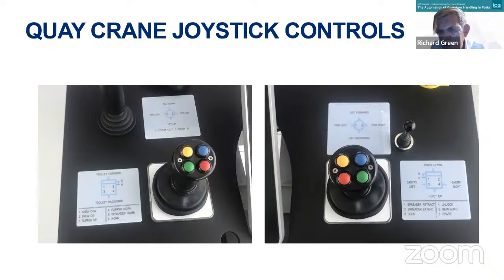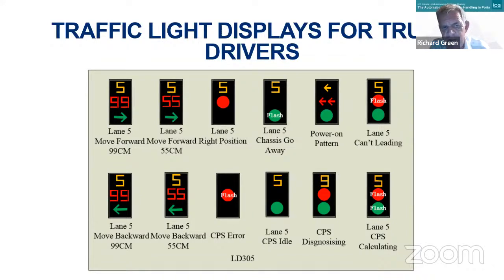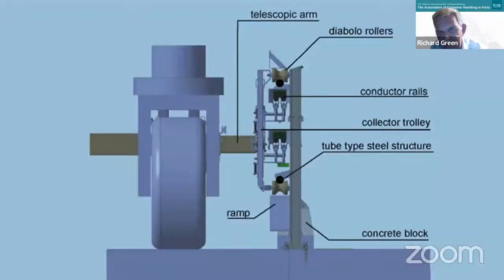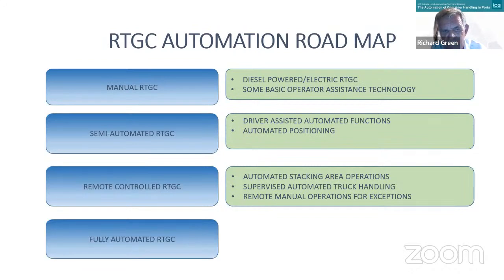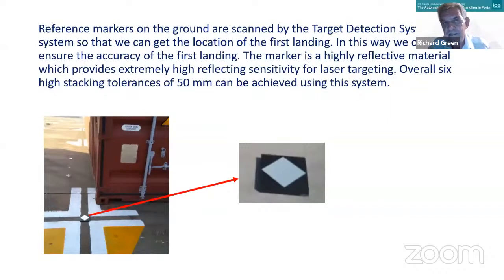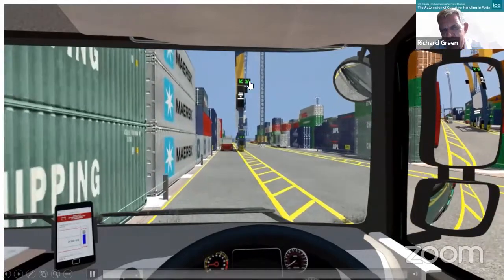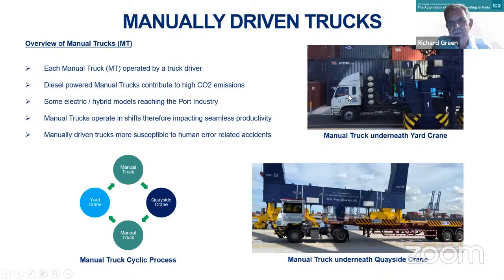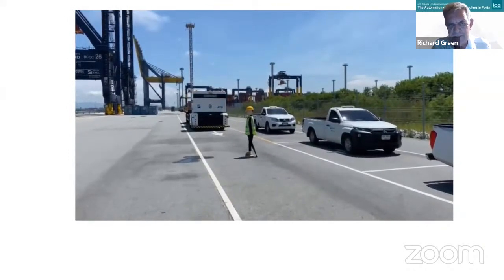ICE Technical Meeting - The Automation of Container Handling in Ports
Speaker  Richard Green  M.Sc. DIC C.Eng MICE MIHT

Recent developments in automation technology have presented an opportunity for port operators to incorporate innovative technology applications to improve safety and efficiency of port operations previously performed manually.  Automated operations include: the movement of containers from ship to shore and vice versa, and the stacking and retrieval of containers within the terminal area.  Autonomous trucks have now been developed for the transport of containers within the container stacking areas inside the terminal precinct.
This presentation seeks to give an insight into the recent developments currently being implemented by Hutchison Port Holdings in the Laemchabang Container Terminal in Thailand.